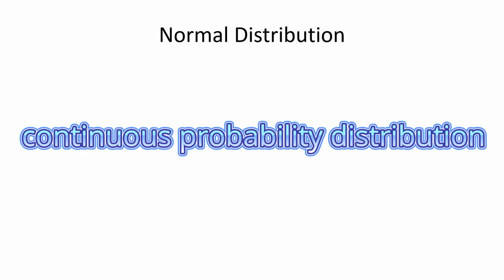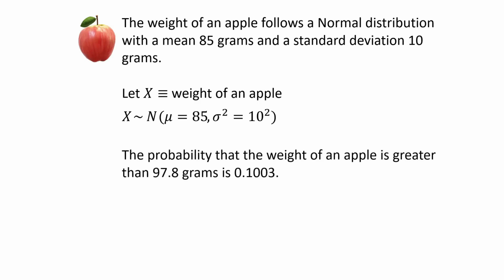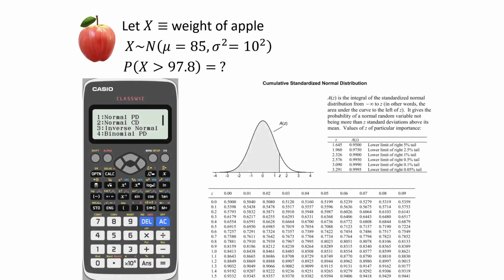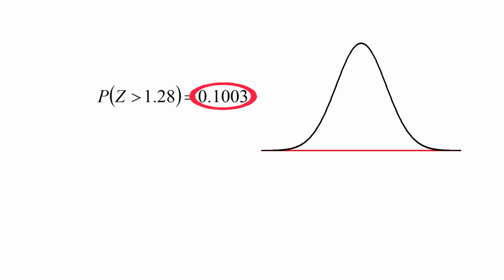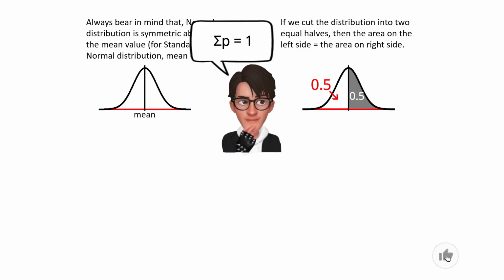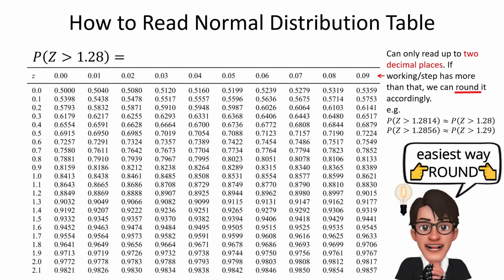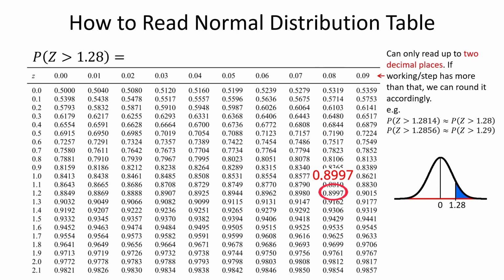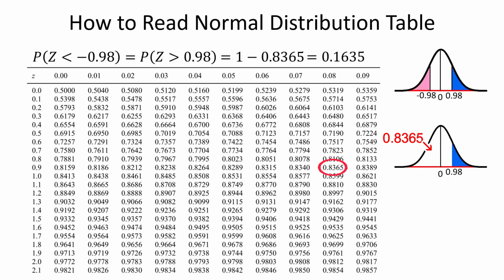How to read Standard Normal distribution table (less than cumulative)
Simple and easy to understand. Find probability without using the distribution/statistics function of a calculator.
How to read a less than cumulative Standard Normal distribution table?